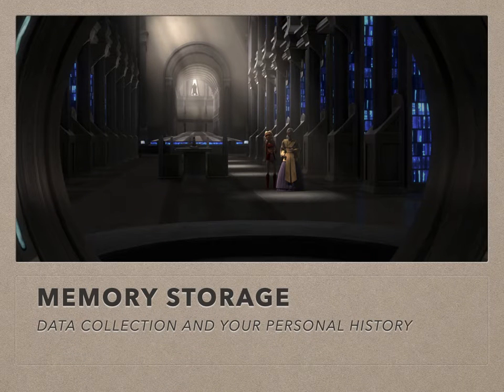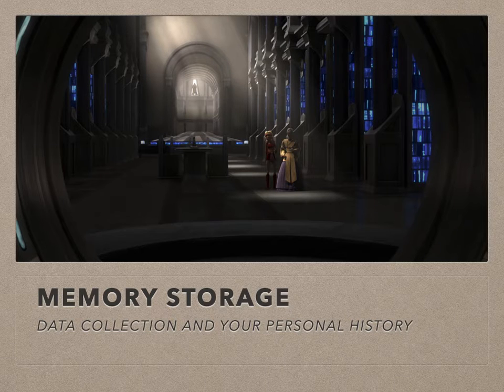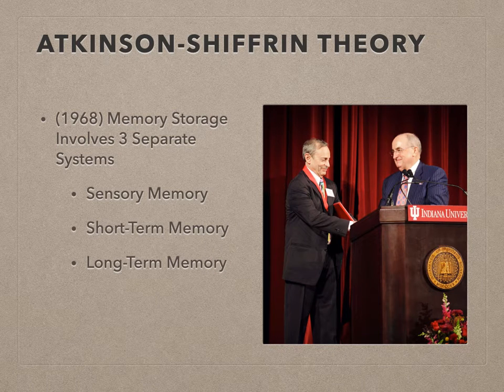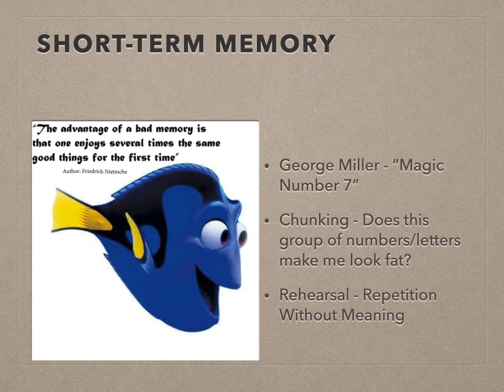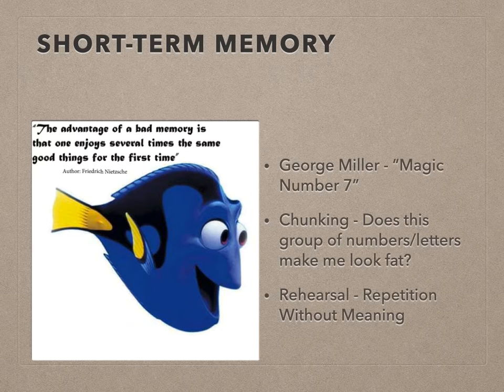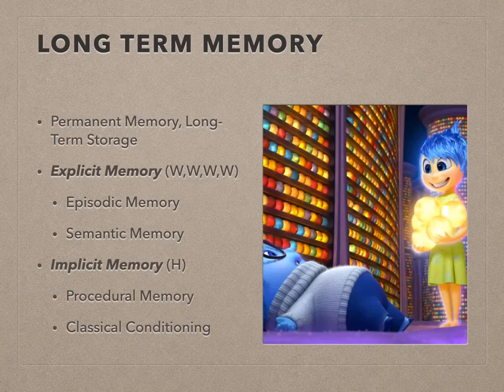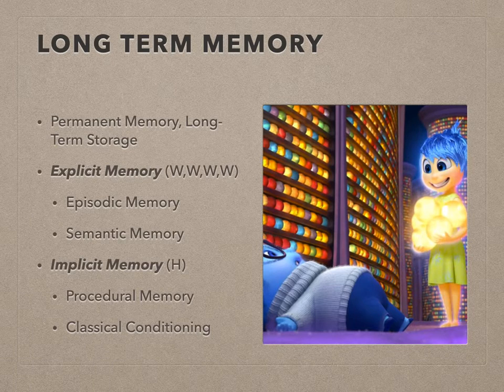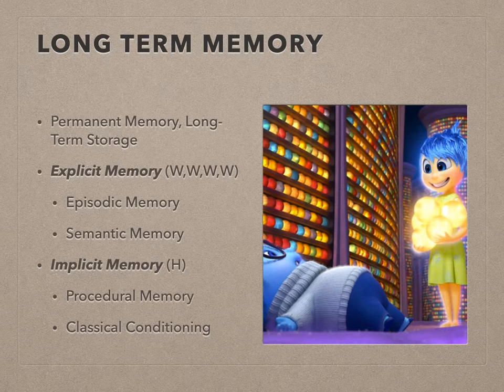Memory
An introduction to memory.